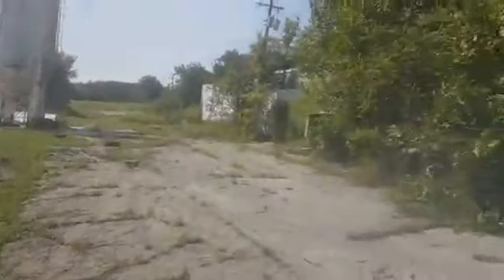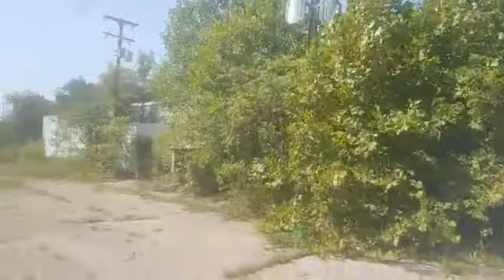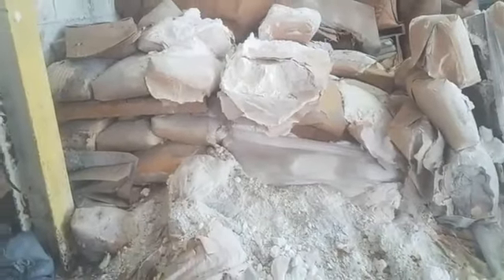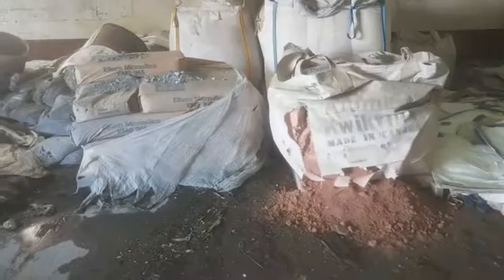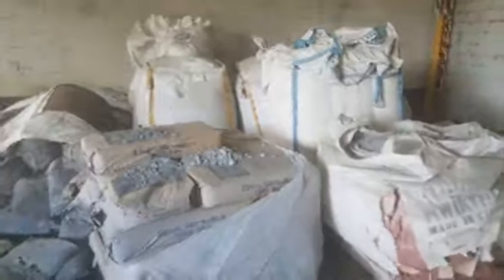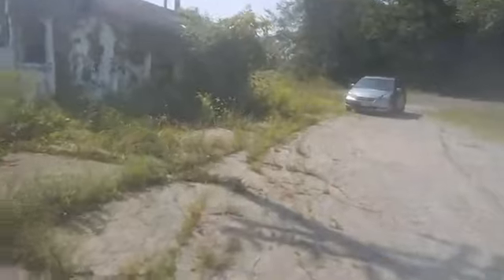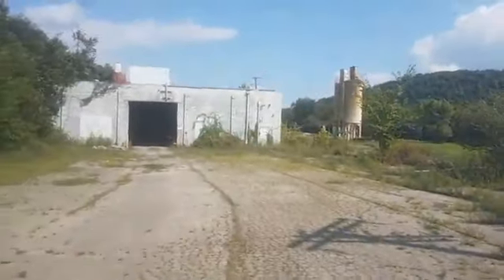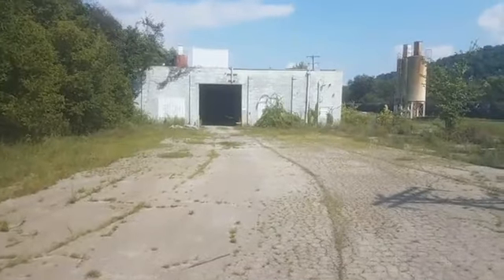Abandoned Brick Cement Factory: Marko Live Facebook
The factory closed in 2004 due to competition from Vinyl siding, EIFS siding, Hardy Board siding, Cultured Stone siding, and steel.